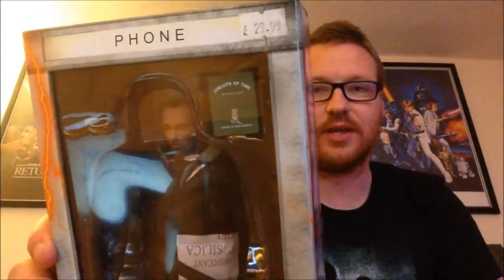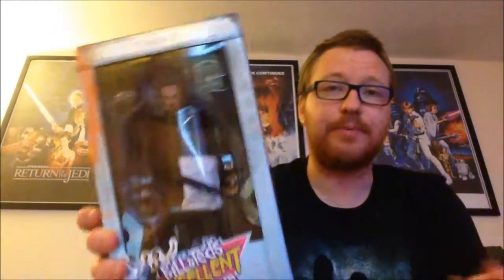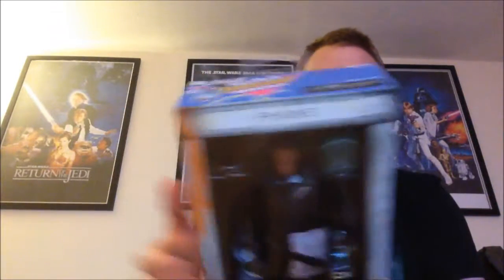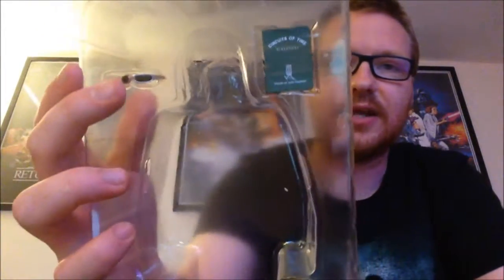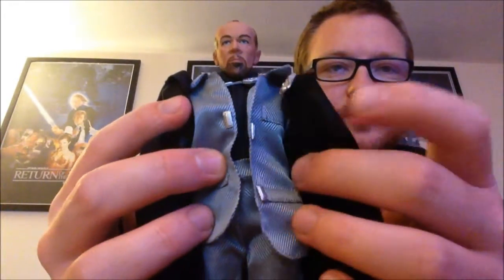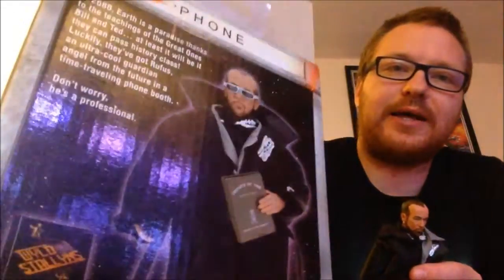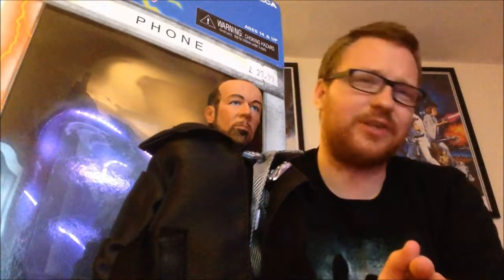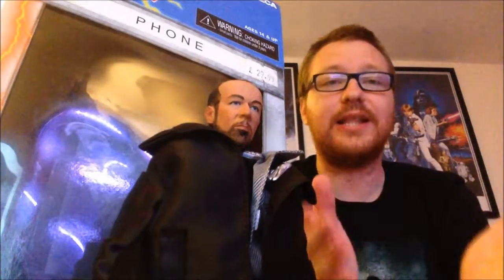BILL & TED's EXCELLENT ADVENTURE RUFUS NECA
Hey guys another collection video today we're looking at Bill & Ted's Excellent Adventure Rufus neca figure